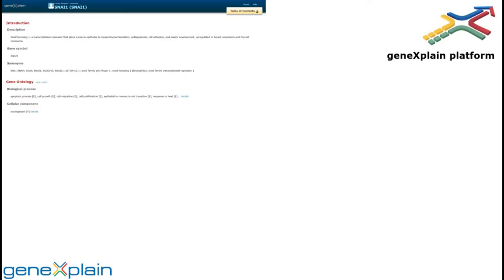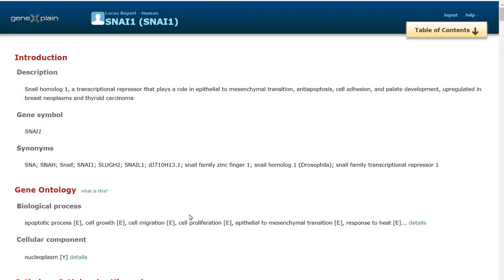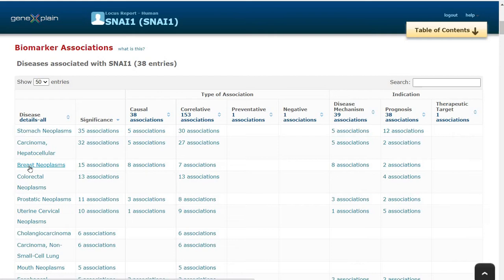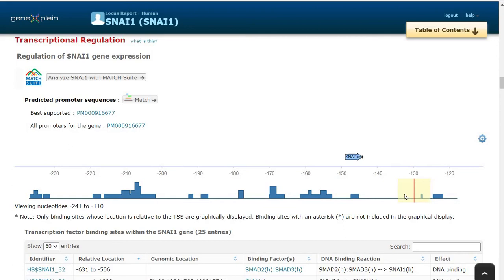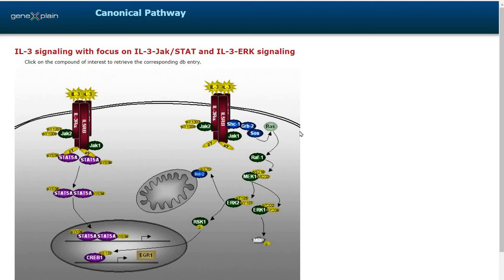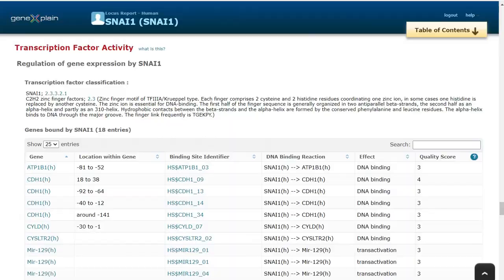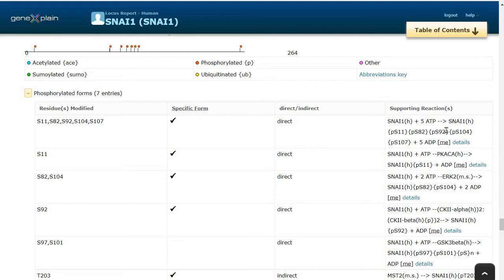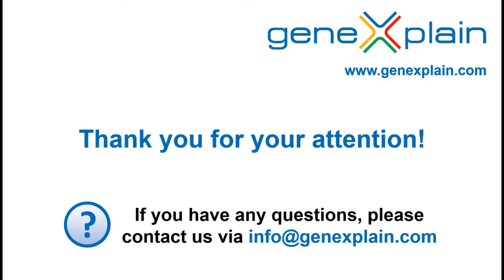ChIP-seq Data Analysis (part-2) SNAIL-1 in the TRANSFAC database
In Part-1 of this series analysis of ChIP-seq data publicly available in GSE127183 is presented. This ChIP-seq dataset provides in vivo binding regions of the SNAIL-1 transcription factor in colorectal cancer cells. This video demonstrates the SNAIL-1 Locus Report in the integrated TRANSFAC + HumanPSD + TRANSPATH database. Here we demonstrate details about the SNAIL-1 transcription factor both as a gene and as a protein. First, we demonstrate associations of SNAIL-1 with several neoplasms as a biomarker. It is known to be associated with about 40 different diseases, the top associated are stomach, breast, colorectal and prostatic neoplasms.
The next part of the Locus Report demonstrates tissue and organ-specific expression of SNAIL-1.
SNAIL-1 transcription factor is known to bind to its sites in several promoters, and also to play a role in several pathways including the epithelial to mesenchymal transition. It is important to note that SNAIL-1 binds and regulates its own promoter thus forming a short feedback loop. There are several matrices for SNAIL-1 collected in TRANSFAC. There are several factors that regulate SNAIL-1 promoters including EGR-1, AR, GLI-1, c-Jun, SRF, Smad-2, HIF-1.
Next, the interaction of SNAIL-1 with several FDA-approved drugs and other small molecules are reviewed.
From the Locus Report, we briefly jump into several other types of Reports including the Drug Report and Pathway Report as well as into the TRANSFAC Transcription Factor Classification.
The details on SNAIL-1 interactions with different proteins and TFs are shown, among them beta-catenin forms a complex with SNAIL-1 and this pathway is already known to be important in colon carcinoma.
We review post-translational modifications of SNAIL-1 including type of modification, modified amino acid and also the enzyme responsible for the particular modification.
Locus Report in the integrated TRANSFAC + HumanPSD + TRANSPATH database helps to understand the role of SNAIL-1 and can significantly facilitate the biological interpretation of the results obtained by the bioinformatics analysis.